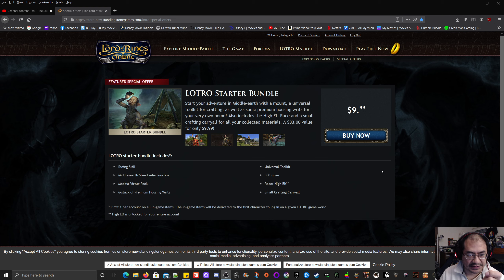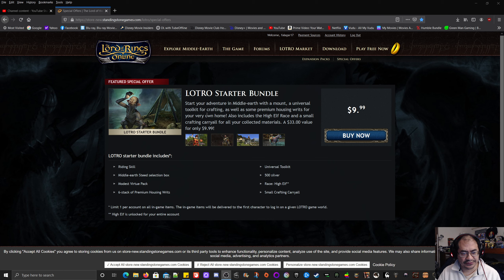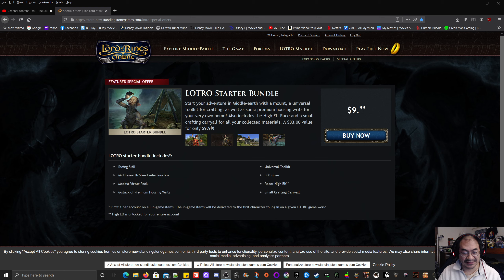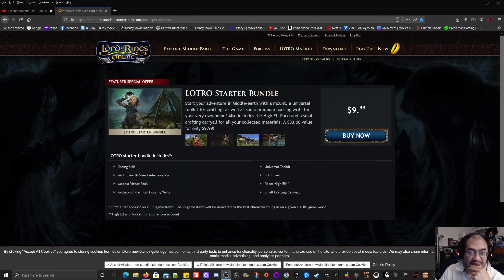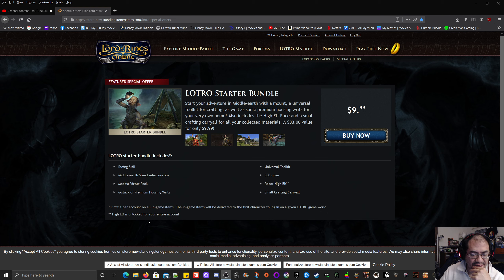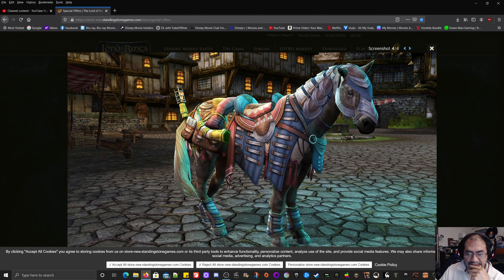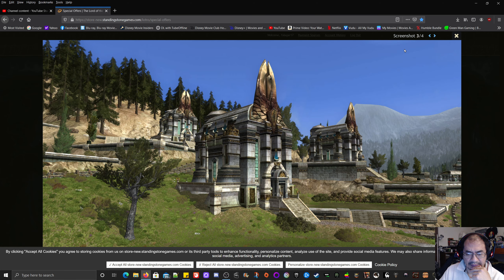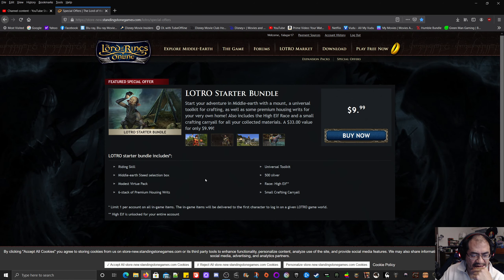🧙‍♂️LoTRO Starter Bundle🐴 | April 27, 2021